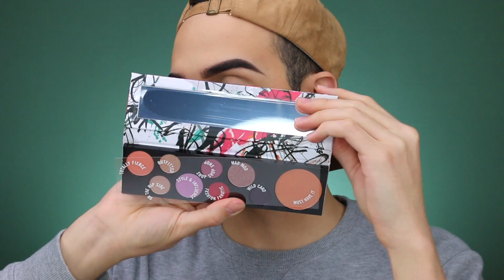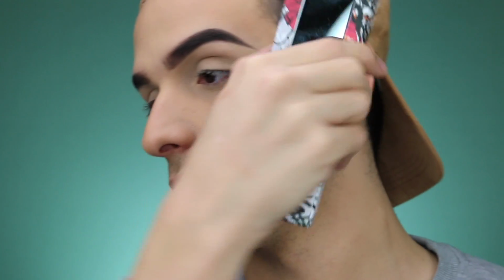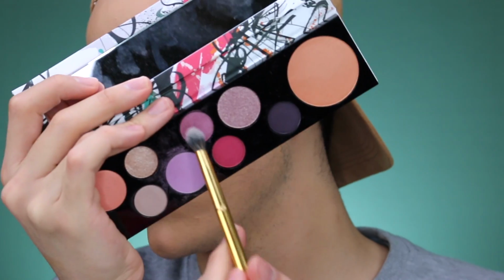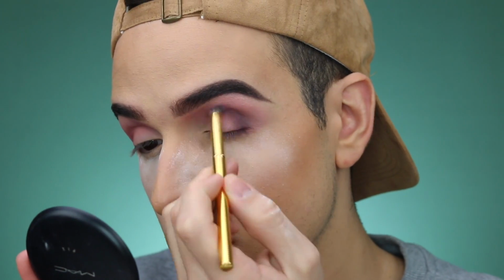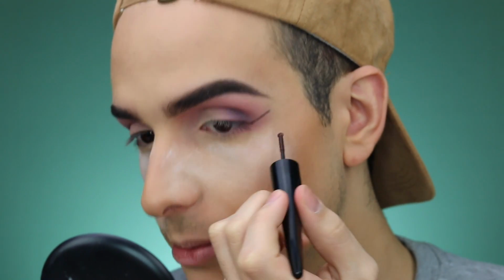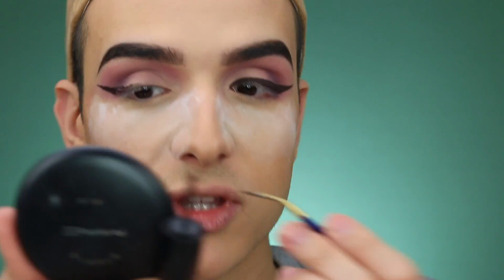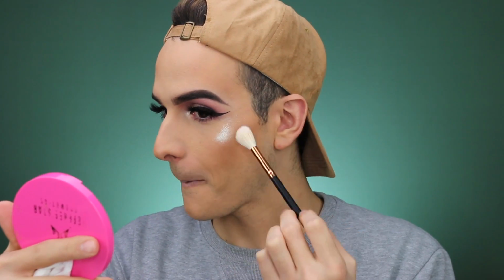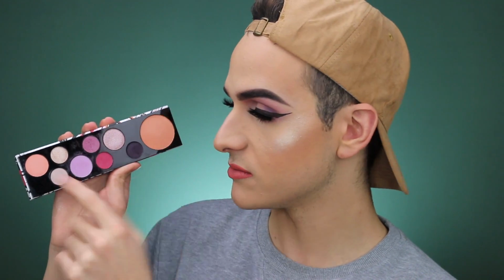MAC FASHION FANATIC + ROLLER WHEEL EYELINER FIRST IMPRESSION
SNAPCHAT (I snap back!): jaacobs

PRODUCTS
MAC Fashion Fanatic Eyeshadow Palette
MAC Roller Wheel Eyeliner in Brown
Charlotte Tilbury Fat Full Lashes Mascara
MAC Mineralise Skinfinish in Medium Deep
Jeffree Star Skin Frost in Ice Cold
Gerard Cosmetics Hydra Matte Lipstick in Serenity

TECHNICAL INFO
Camera used - Canon EOS 70d w/ Standard 18-55mm lens

The description may contain affiliate links, which means that if you click on one of the product links and make a purchase, there is a chance that I can receive a small commission which helps me out a lot. All opinions are my own and I would never promote a company or product that I don't genuinely love. Thank you for all of your constant love and support!